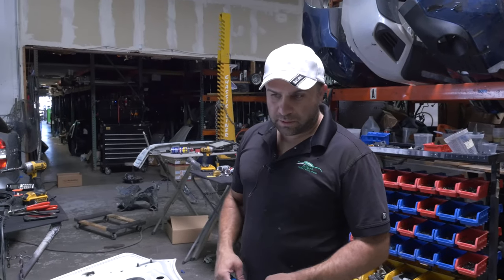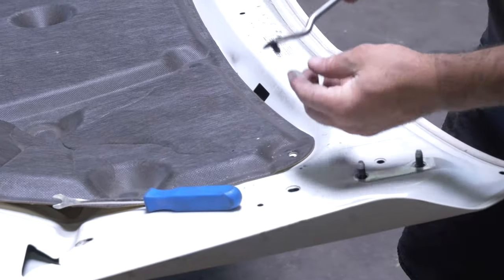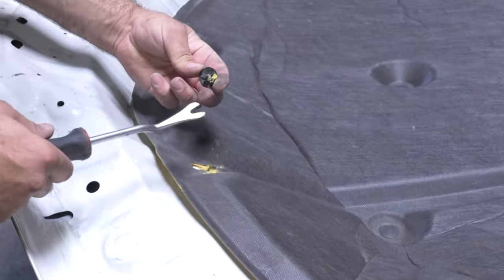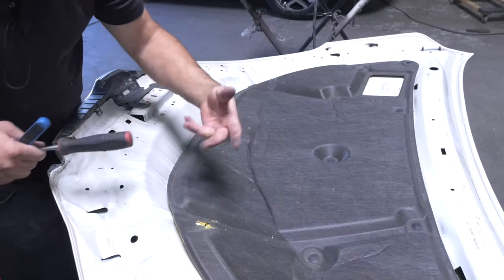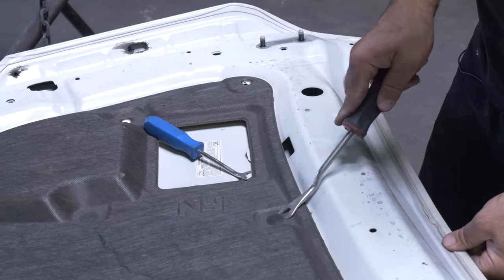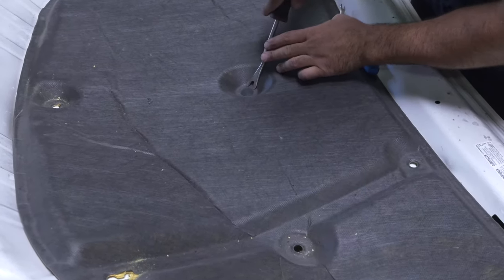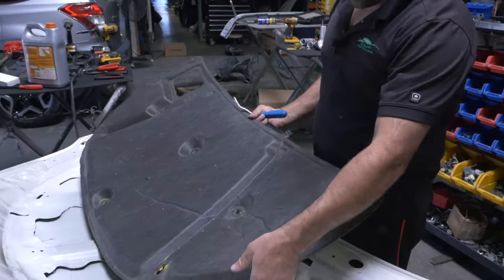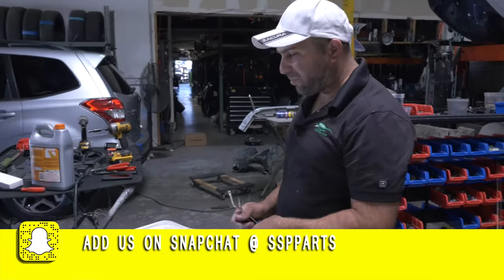How to Remove a Hood Cloth - 2015 Subaru Forester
How to Remove a Hood Cloth. If your cloth is ripped or you changed the hood and want to move the cloth and trims over to the new hood then watch this video.

If you feel confident in your car repair skills then add this to your DIY projects. In this video we cover the steps on how to remove clips, bolts, covers, panels, and parts for the removal of the hood cloth.